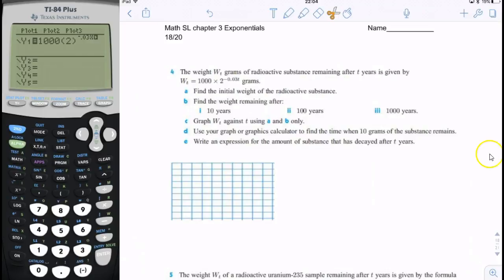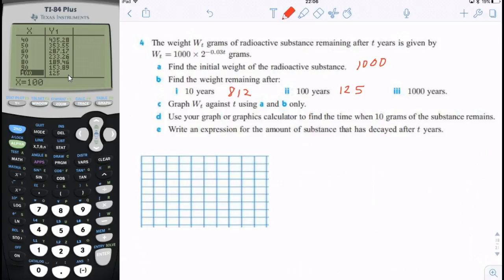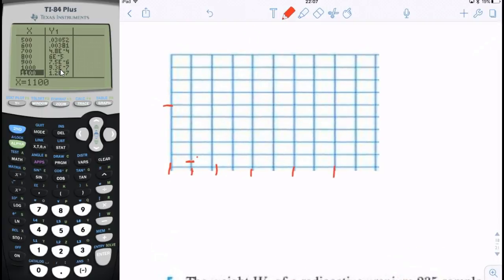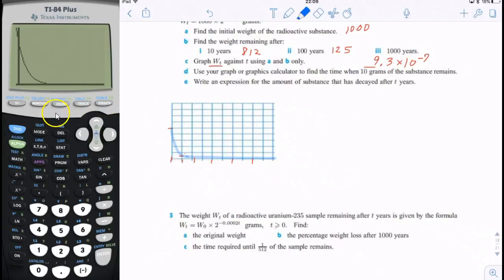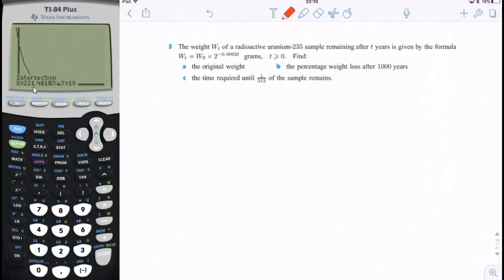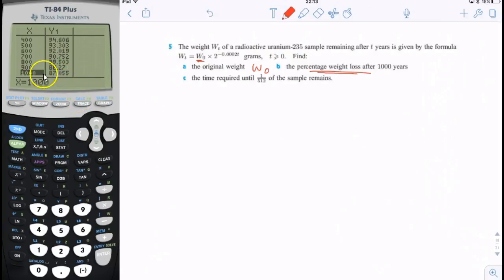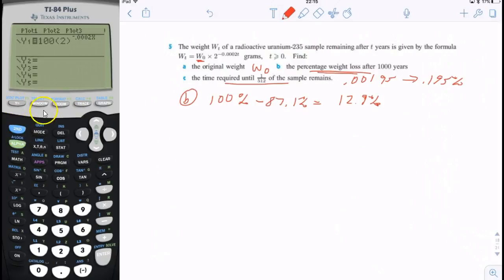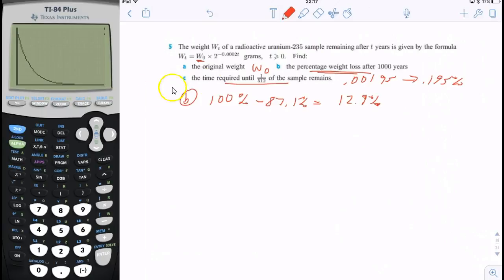Math SL exponents p18